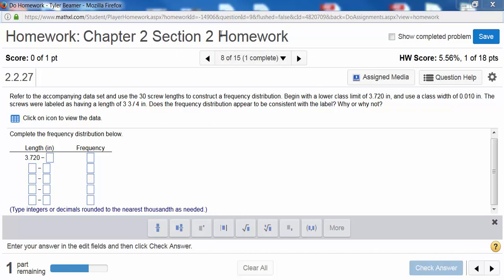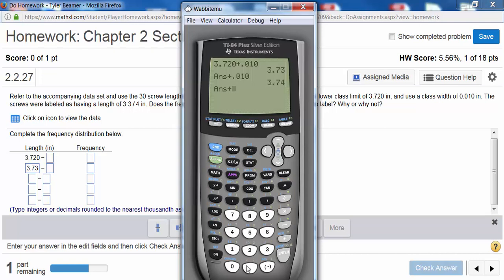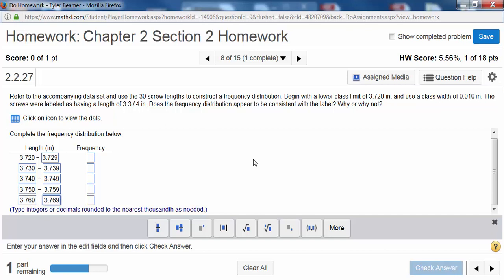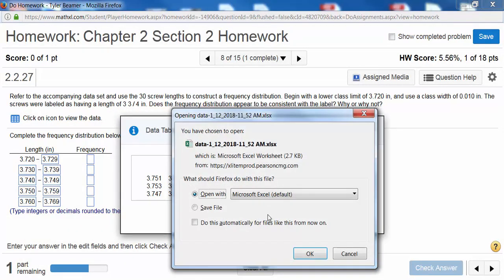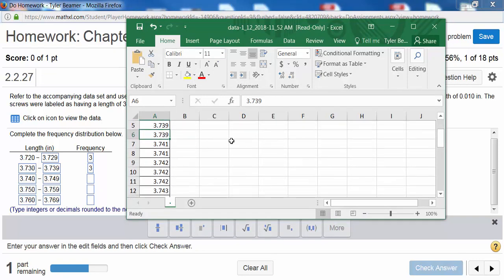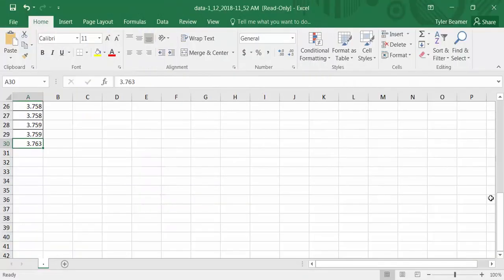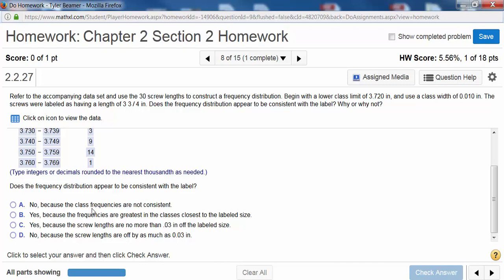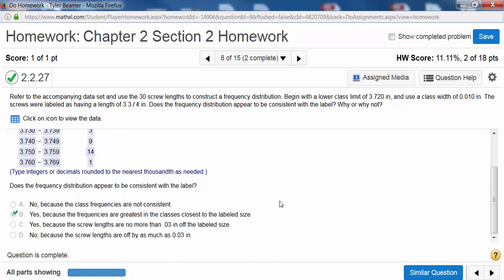Frequency Distribution Example Video- Creating a Frequency Distribution